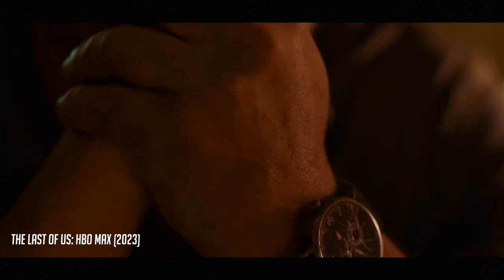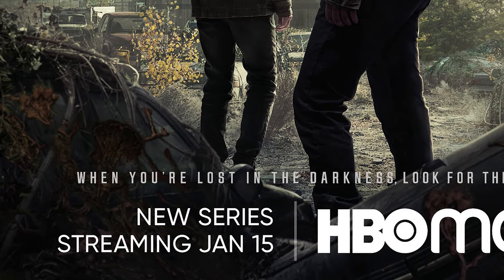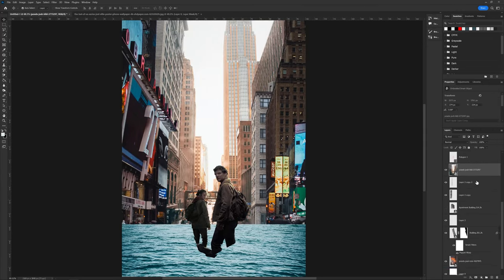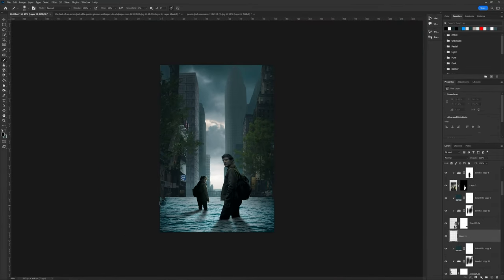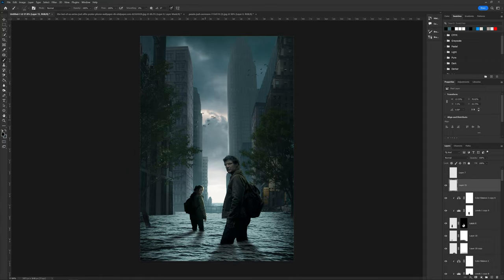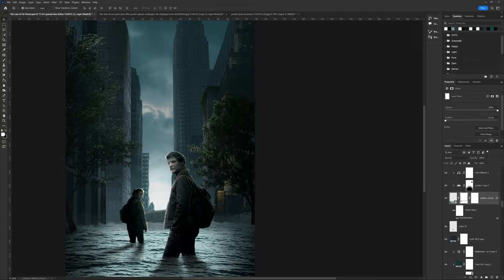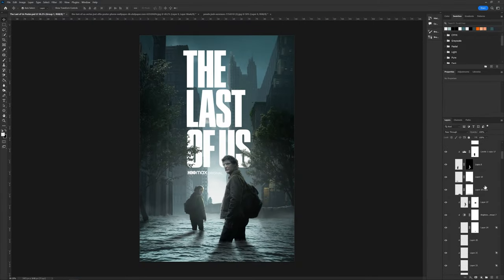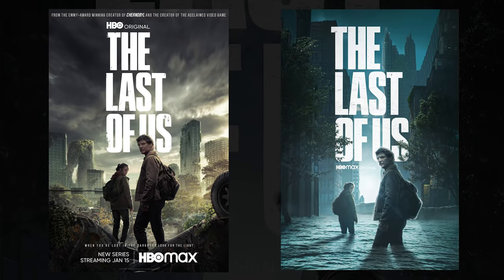Last of Us Poster Design Tutorial | Photoshop Photo Manipulation Breakdown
As a big fan of the last of us games as well as the new and upcoming show I knew I wanted to take a shot at redesigning the current poster promoting the HBO max series and turn it into something that is refurbished, revamped, and overall executed to new heights! By taking elements from the game series and series combined - we were able to come up with something truly jaw dropping. So sit back, relax, and let your imagination run wild as we showcase the new take on the Last of Us poster redesign!

Video Chapters:
Intro: (0:00)
Mistakes Within the Poster: (0:49)
Creating The New Poster: (2:08)
Final Reveal: (9:29)
Final Thoughts: (9:57)
Outro: (10:41)

Hardware I use:
➜ Asus ROG Strix B550-F Gaming WiFi II AMD AM4
➜ AMD Ryzen 7 3700X 8-Core, 16-Thread
➜ Corsair iCUE H100i Elite Capellix Liquid Cooler
➜ Corsair Vengeance Rgb Pro 32GB DDR4 3600 (PC4-28800) C18
➜ ASUS ProArt PA329C, ASUS VG248QG 24" G-Sync Gaming Monitor

Keyboard and mouse:
➜ Apex Pro TKL Wireless (2023)
➜ Razer Mamba Elite

Audio/Headphones:
➜ Shure SM7B Mic (Paired with Focusrite Scarlett 2i2 + Cloudlifter)
➜ SteelSeries Arctis 7 - Lossless Wireless Gaming Headset

Webcam/Camera:
➜ Sony A6400 - Sigma 16mm for Sony E